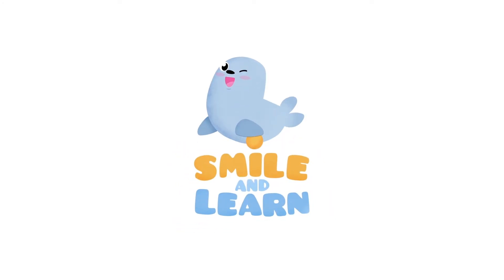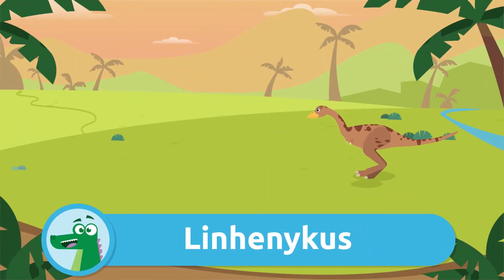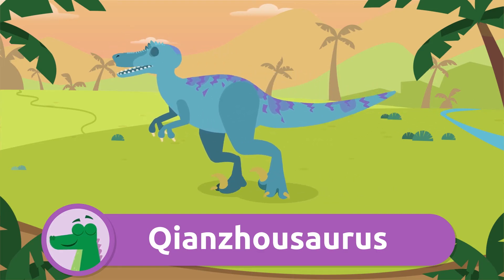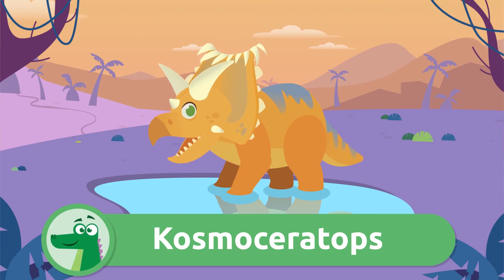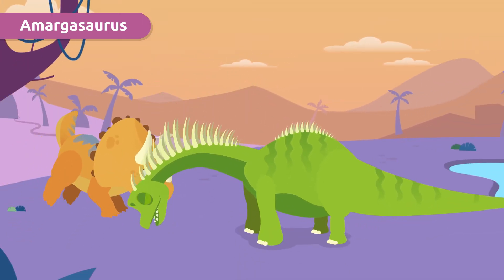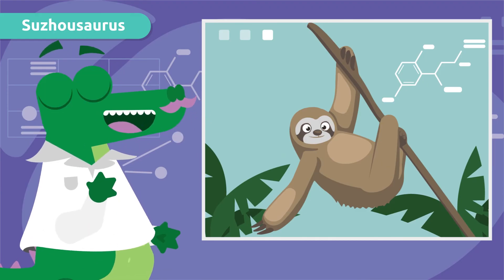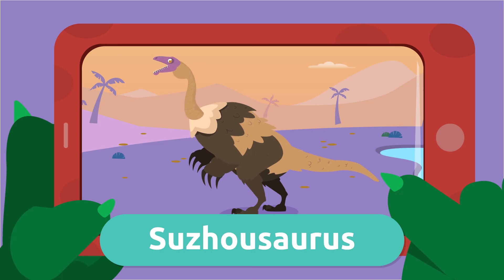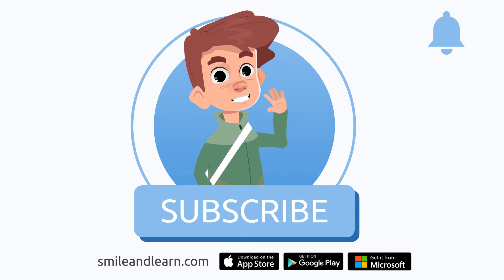DINOSAURS for Kids 🦕 The Most Curious Dinosaurs 🦖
Educational video for children to learn about the most curious dinosaurs. With the help of a friendly crocodile that travels back in time to the era of these animals, kids will learn which were the rarest dinosaurs and their characteristics.

How many toes did Linhenykus have?, What did the nose of Qianzhousaurus look like?, What did Kosmoceratops' head look like?, What did Amargasaurus defend itself with?, What animal did Suzhousaurus look like? Let children discover the incredible world of dinosaurs.